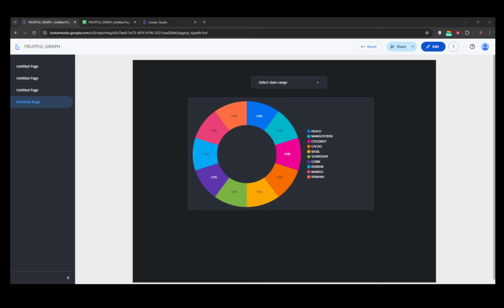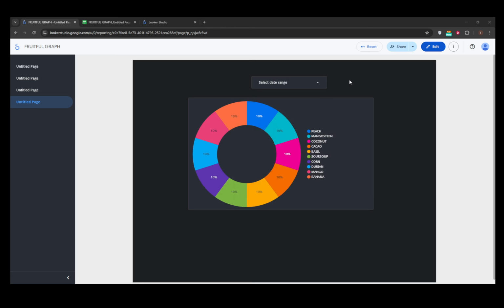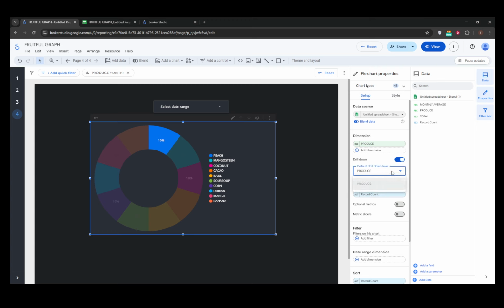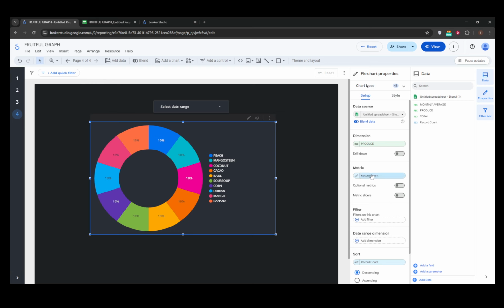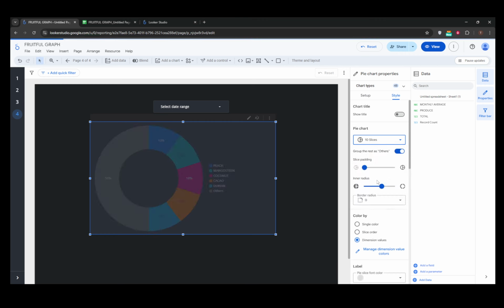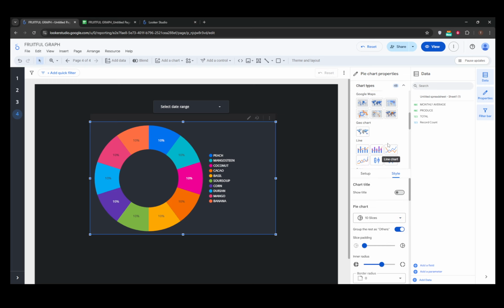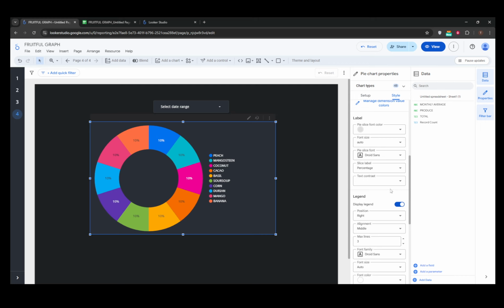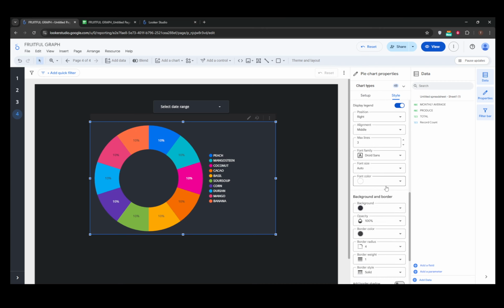How to Format Pie Charts in Looker Studio | Step-by-Step Tutorial 2025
In this video, we’ll show you how to format pie charts in Looker Studio. You’ll learn how to customize slice colors, adjust labels and legends, display percentages or values, and highlight key data points. We’ll also cover best practices for readability, choosing color schemes, and creating visually appealing dashboards that make your pie charts easy to interpret and professional-looking.